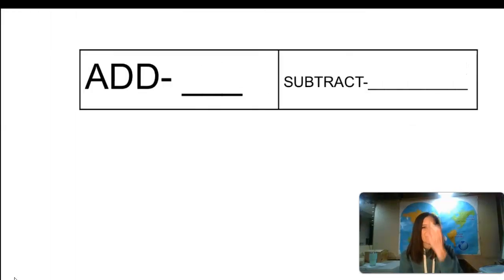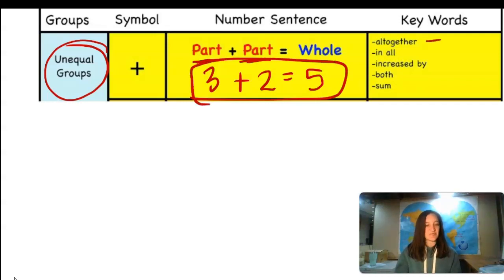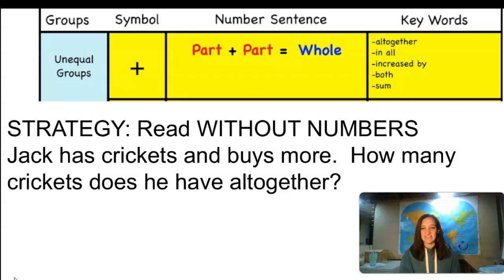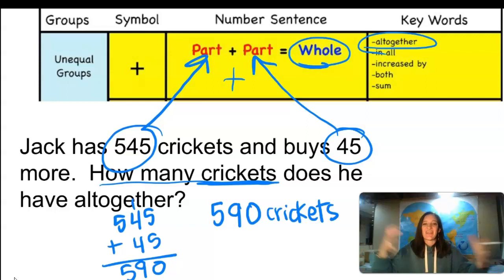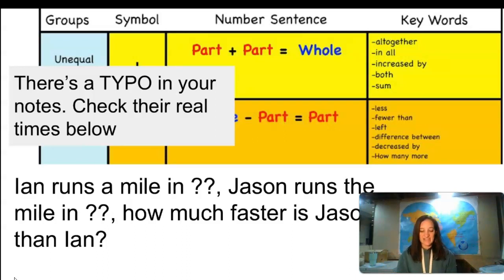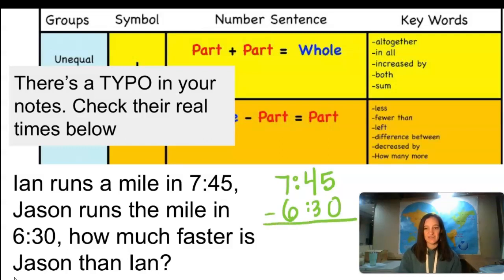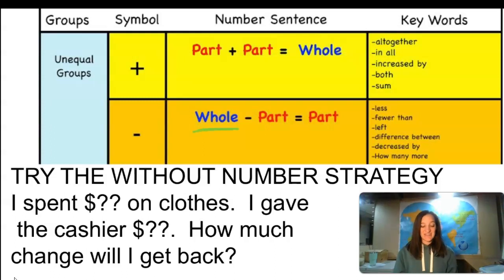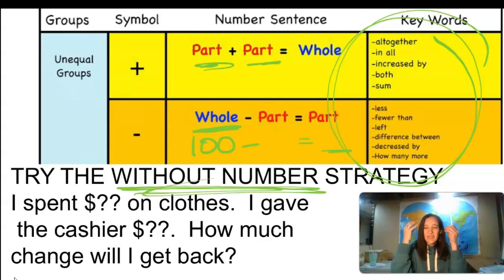Add and Subtract in Real World Problems